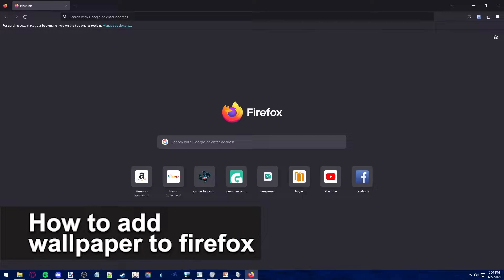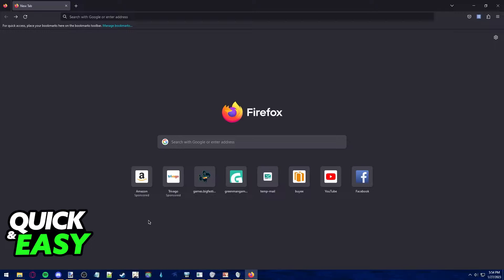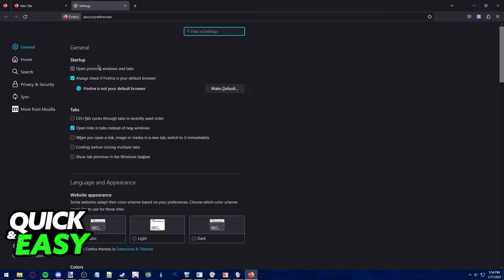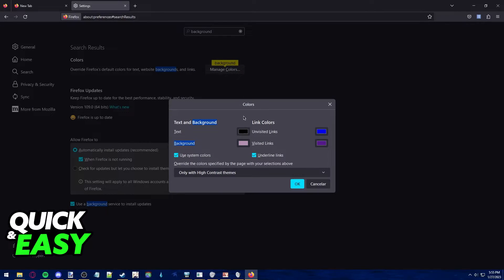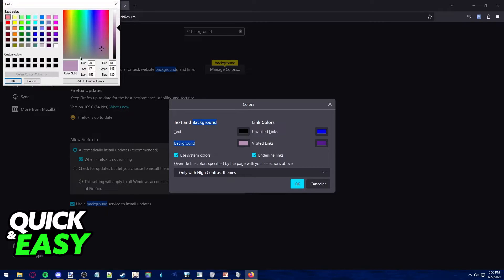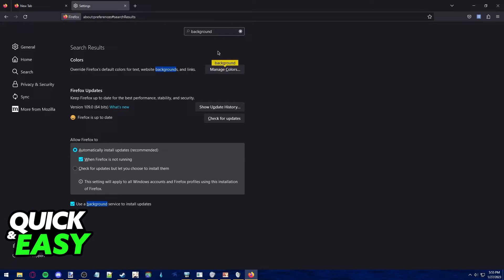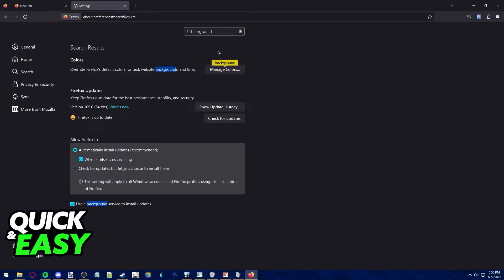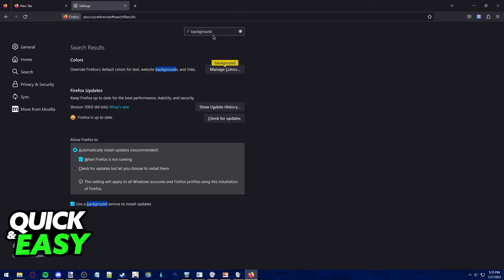How To Add Wallpaper to Firefox [Very EASY!]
In this video I will show you how to add wallpaper to firefox.

I hope I have helped you with the video!